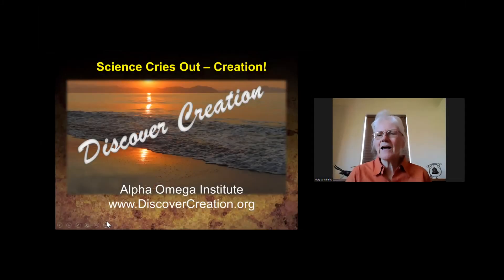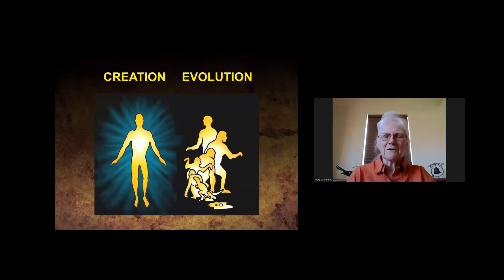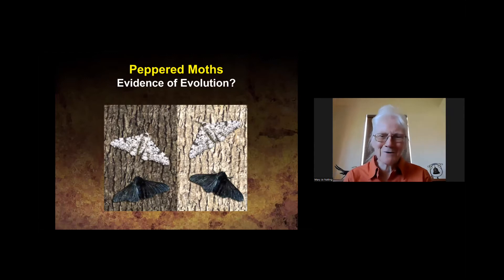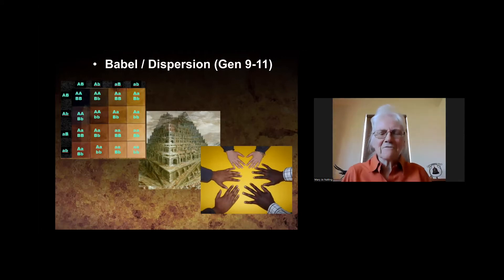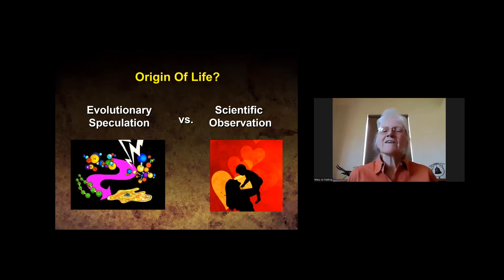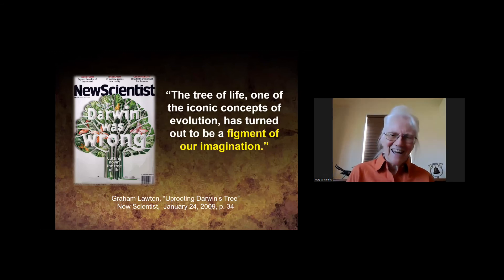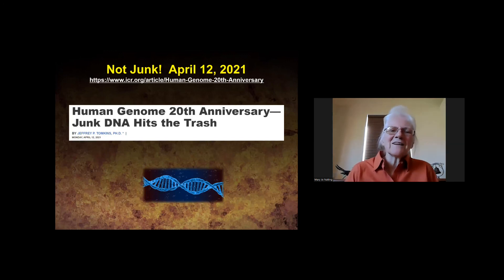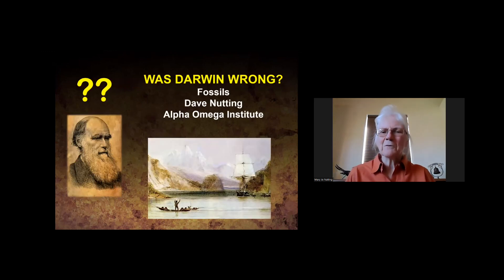Was Darwin Wrong about Biology?!?! - Science Cries Out: Creation! (Day 2) - 8/9/22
Was Darwin Wrong about Biology?!?! - Science Cries Out: Creation! (Day 2)

Are you confident in sharing and defending your faith using Creation Science Evidences and God’s Word with skeptical family and friends in your life?

How well can you answer questions like these?
• Does it matter whether you believe in Creation or Evolution? Is it important?
• Is there any evidence of a global flood?
• Don’t fossils prove Evolution?
• What Happened to the Dinosaurs?
• If God created everything good, why is there evil?
• And more…

Could you do these two things??

1. Equip Yourself! Join our FREE Online Conference – “Science Cries Out: CREATION!”
This conference will help you answer these questions and many more – so you can STAND Firm on the Truth of God’s Word and give an answer for the hope that is in you. Live Online - July 11-14 from 7-8:30 pm Mtn time. If you miss a session, you can catch up with the replays!

2. Impact your Family and Friends! Help them get these needed Answers!
We want to get this information out to as many people as possible – even beyond our normal mailing list. This is a Challenge to You to invite your friends and family that might not be familiar with Evidence for a Creator. Who knows? – God may (peradventure) use this evidence and this conference and your encouragement to lead them to the knowledge of the Truth! (2 Tim 2:25)

You may already be familiar with our teaching, but please help us get the word out. Copy and send this info to your loved ones that may desperately need it!

Get Answers!!

Join our FREE Online Conference – “Science Cries Out: CREATION!”
July 11-14, 7-8:30 pm Mtn Time